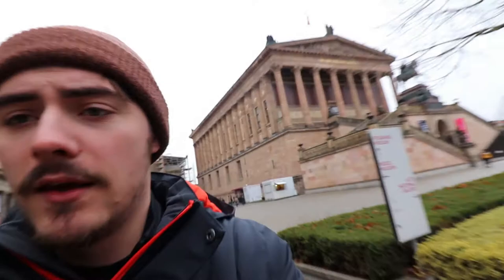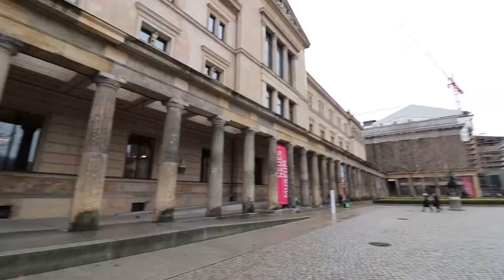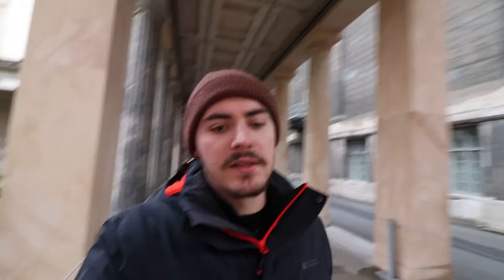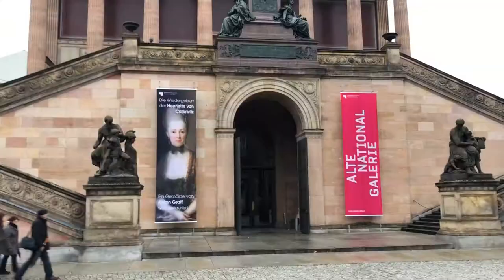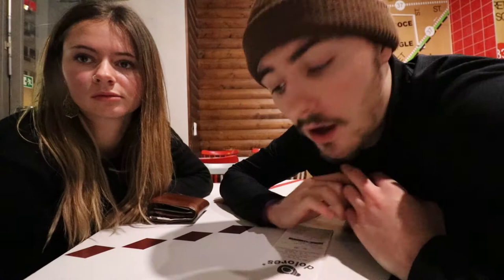BERLIN DAY 2 (As Chosen By You!)